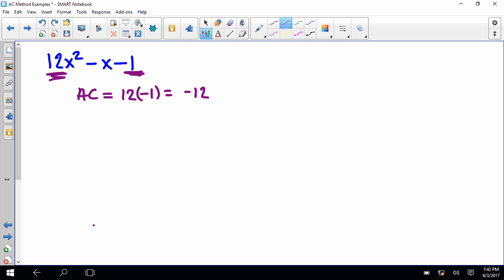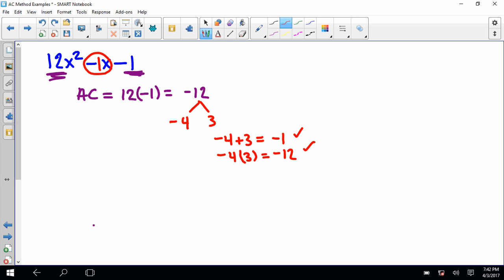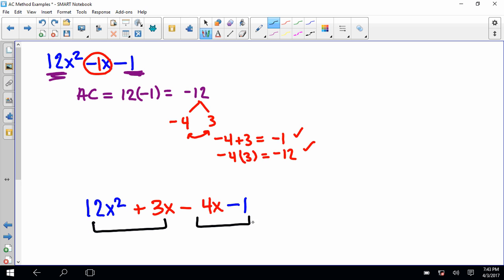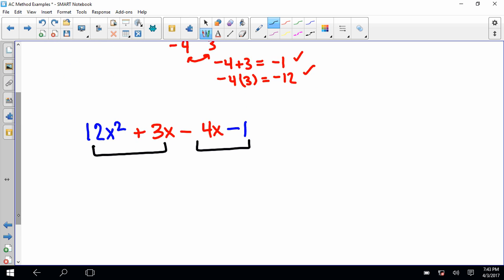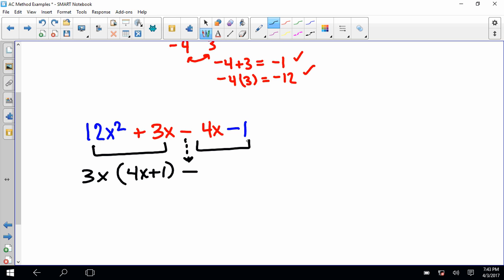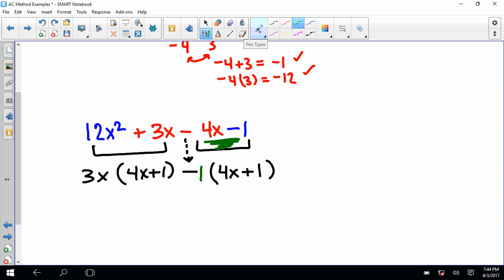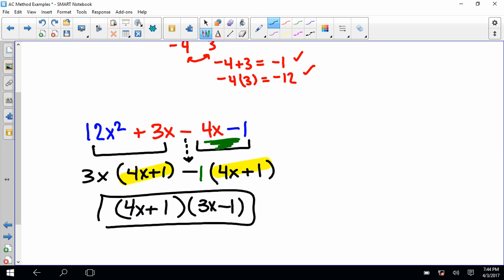AC Method Video 2 practice problem solution